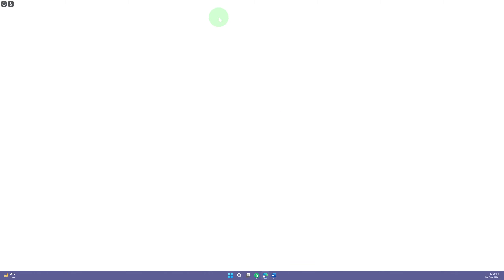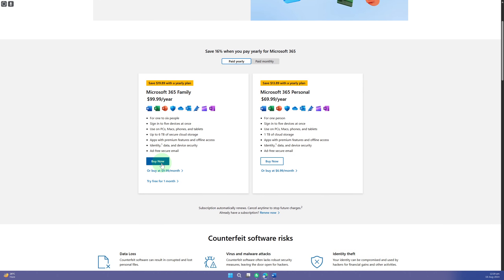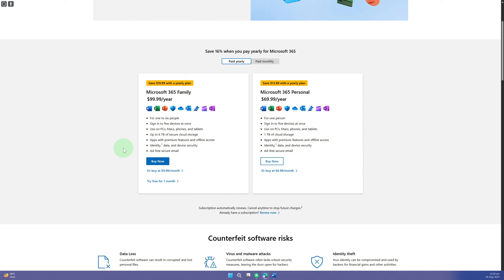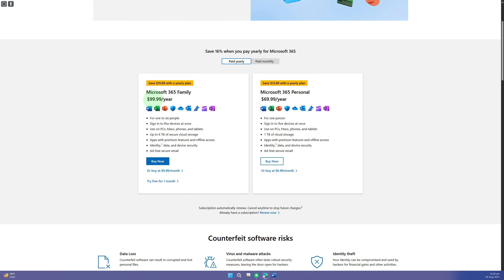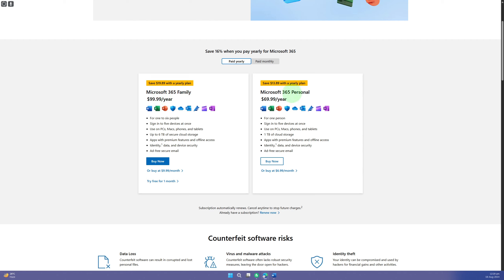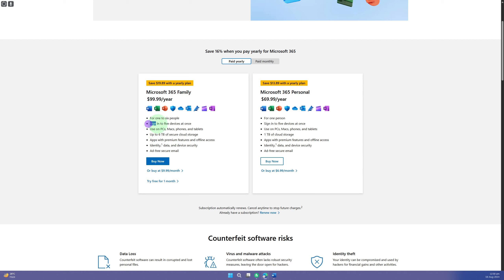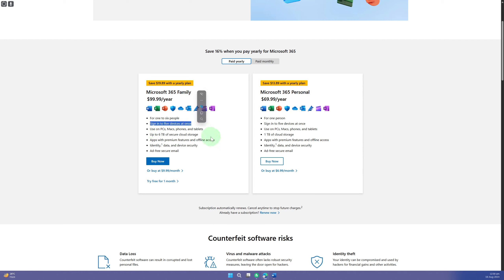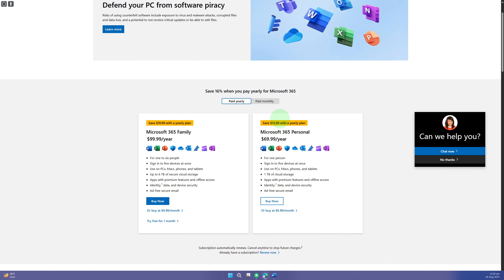How To Fix Product Activation Failed In Word (2024)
How To Fix Product Activation Failed In Ms Word (2024)

Hello in this video we will see how to resolve product activation error in microsoft word. Microsoft word product activation failed is a common error that can be difficult to fix if you don't have the right information.